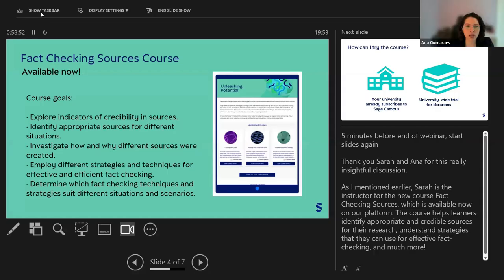Integrating External Resources into Library Instruction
Learn how to integrate third-party resources into your library to improve your offering. Guest speaker Sarah Morris, librarian, educator, curriculum designer, and instructor for the new Sage Campus course Fact Checking Sources, and Ana Guimaraes, Sage Engagement librarian, discuss some of the challenges and opportunities in adopting external resources and answer your questions.